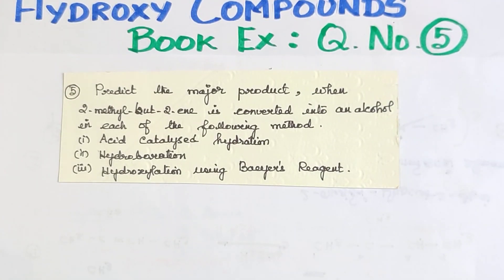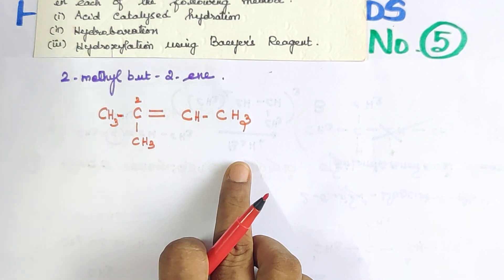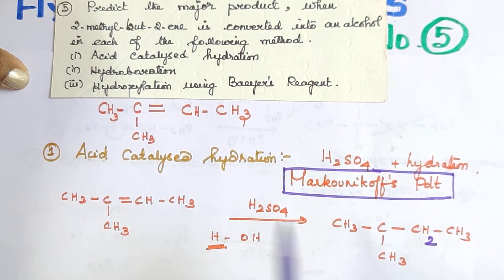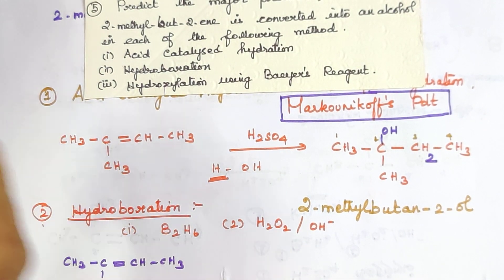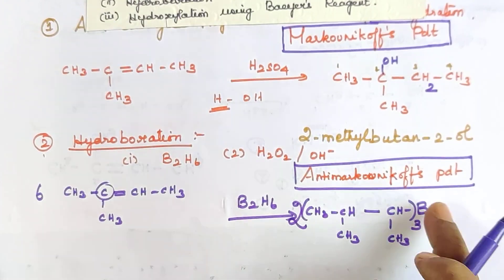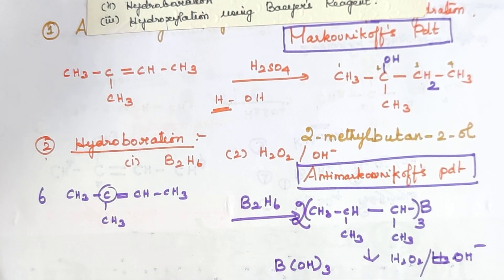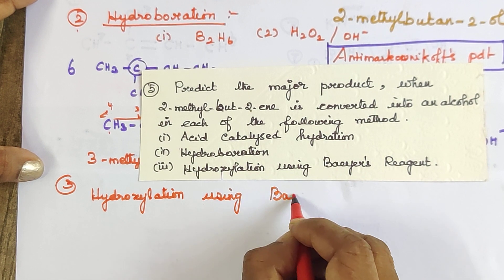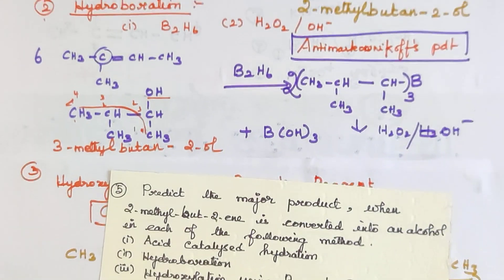Bk-Ex/Q-5/Predict the Major Product/ Book Exercise/ TN12th STD/HYDROXY COMPOUNDS/New Syllabus/Vol2